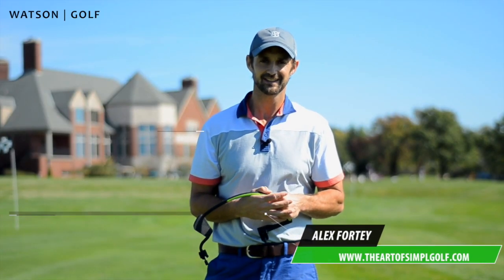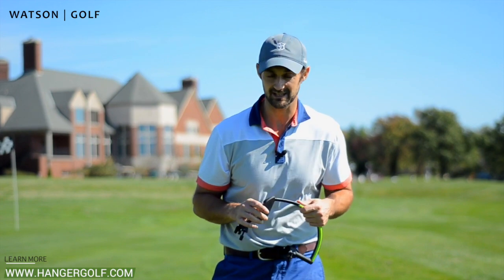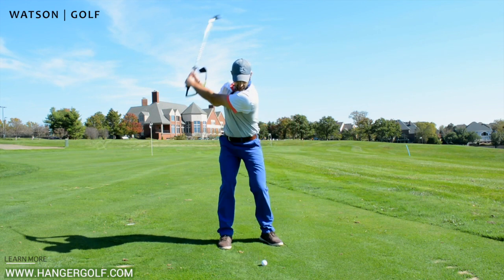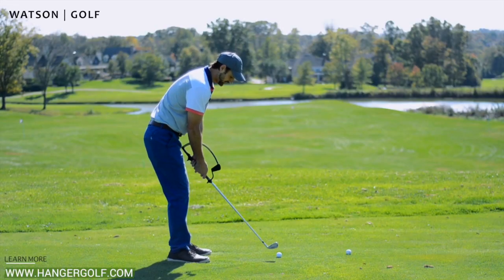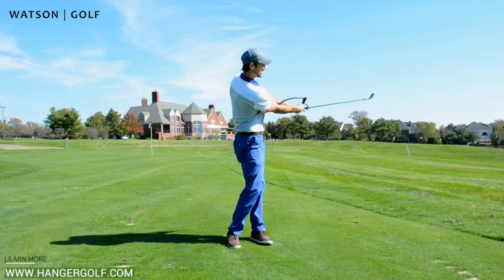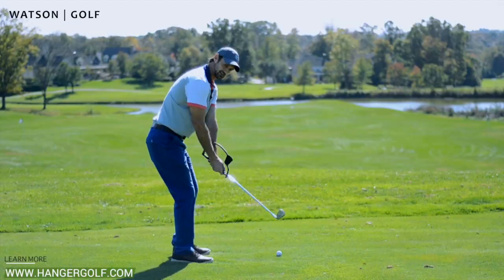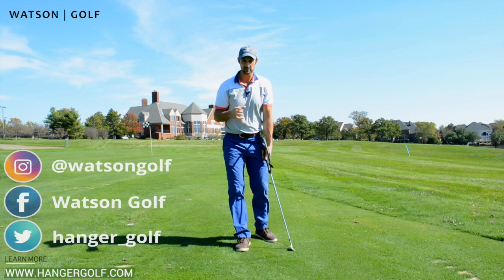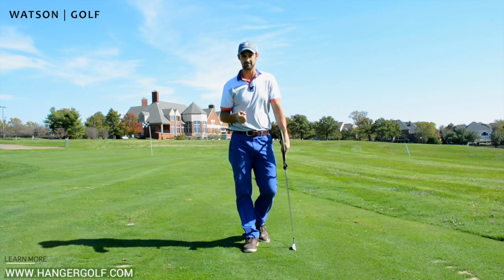theHanger Golf Swing Aid: Initial Setup and Suggested Use